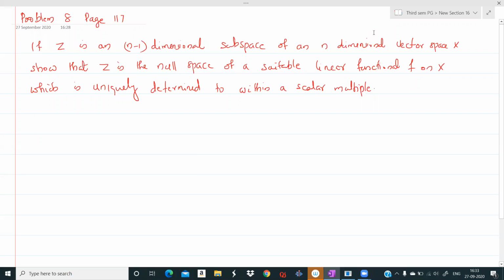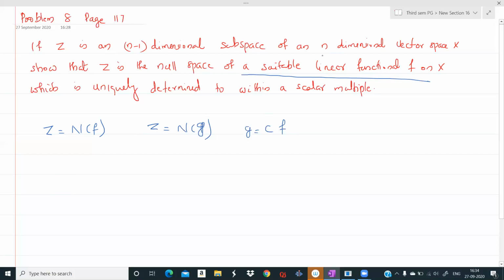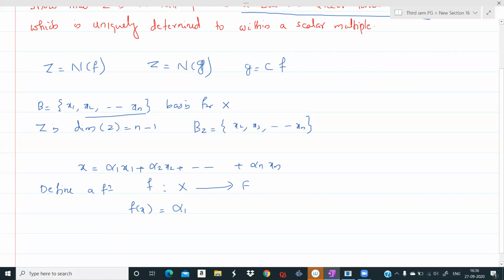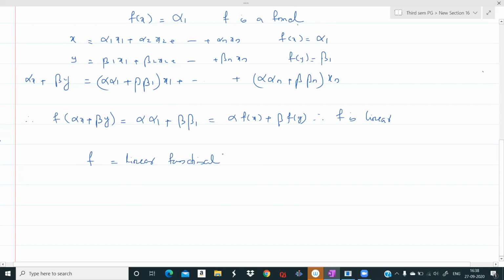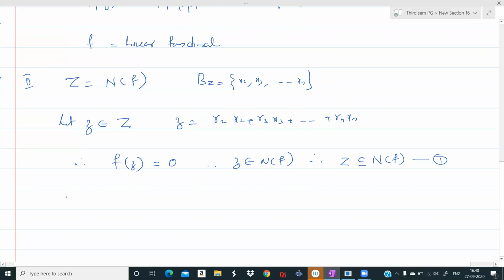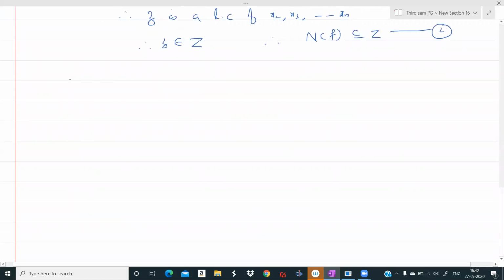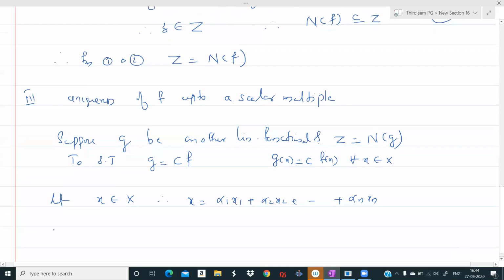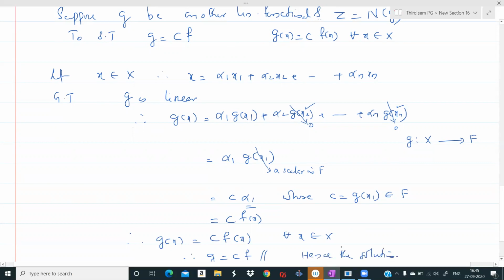Problem 8 Page 117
In this video the problem No 8 of page 117 is solved